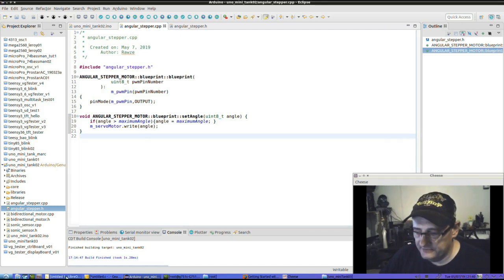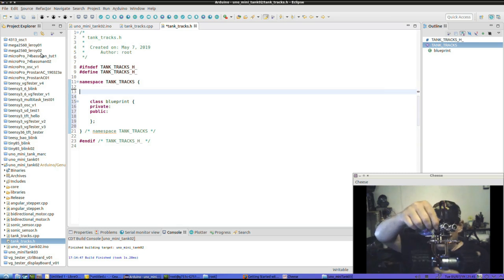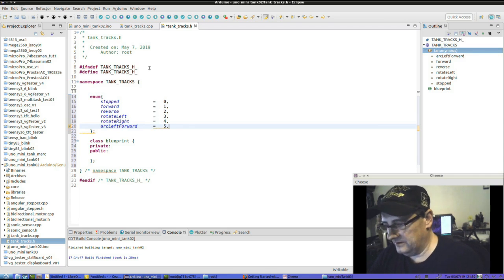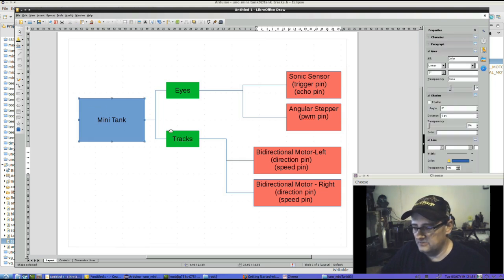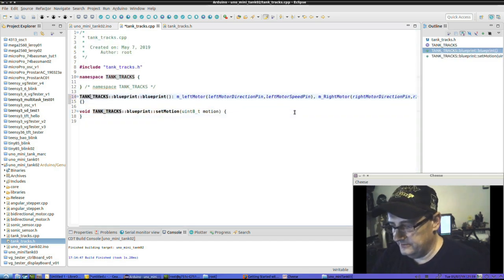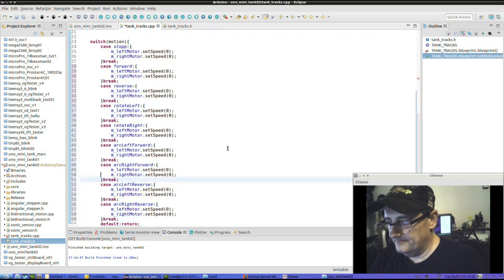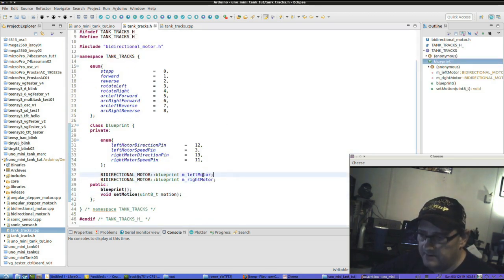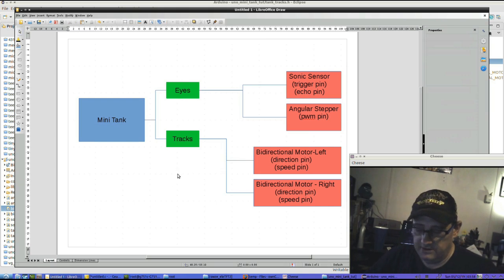best c++ beginner tutorials arduino robot by Rawze PT07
Old School Automation specialist gives advice on c++ programming with standardized oop beginner methods  + avoiding many bad practices.

    Some of the members of my forum asked me to make this video series who I have been helping learn the Arduino and programming. Hopefully it will help others.

Mini Tank Robot